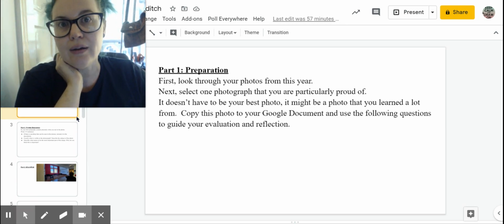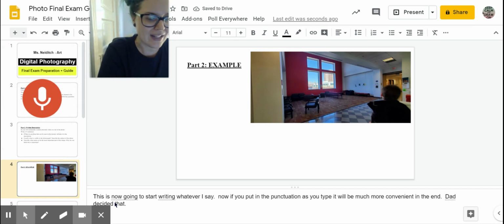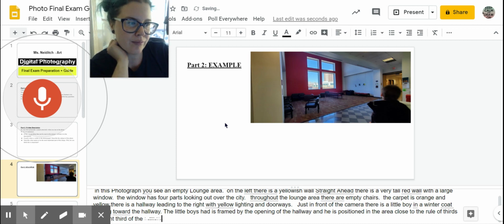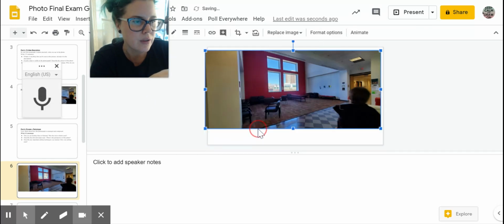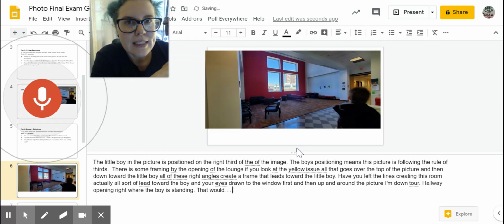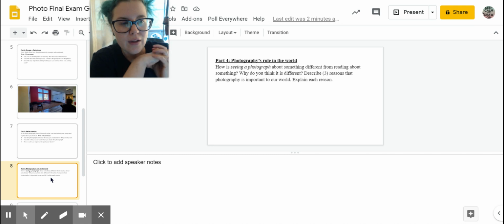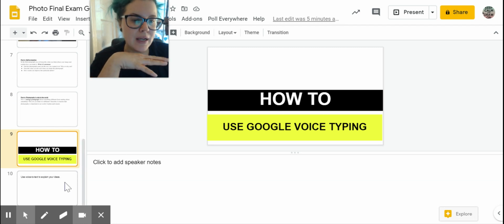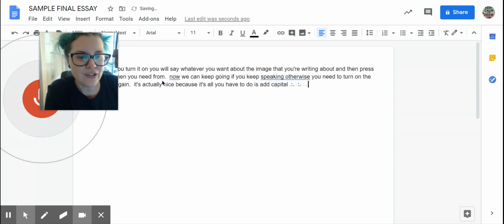Photo Final Exam Guide from Ms. Neiditch - Google Slides